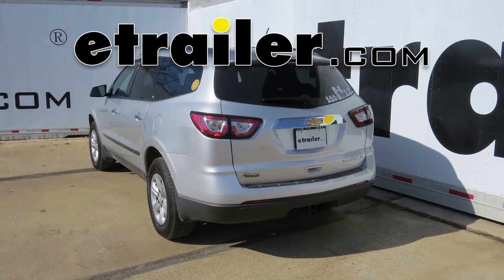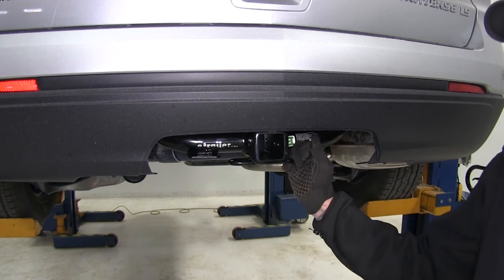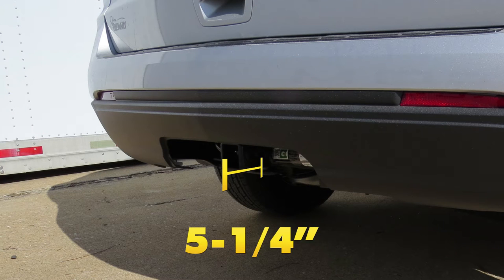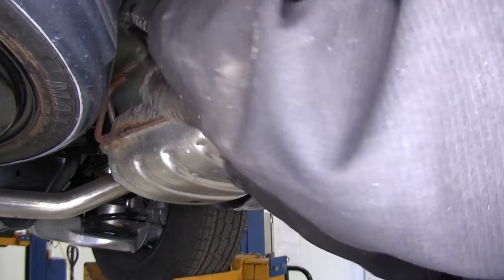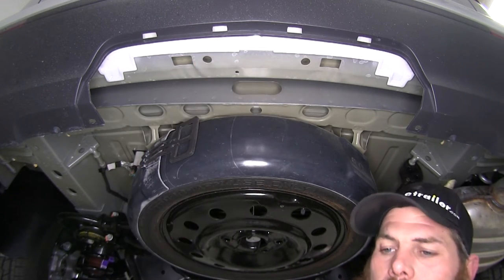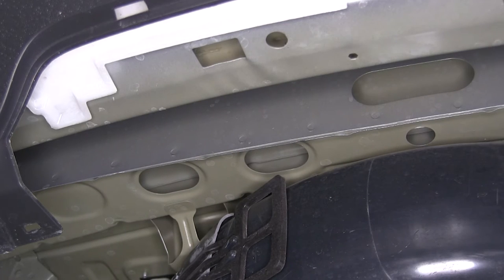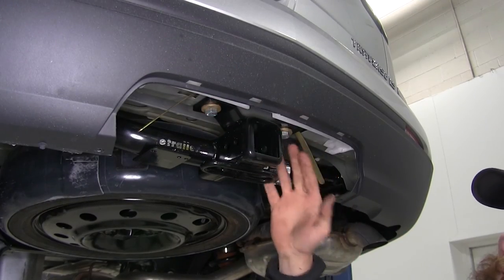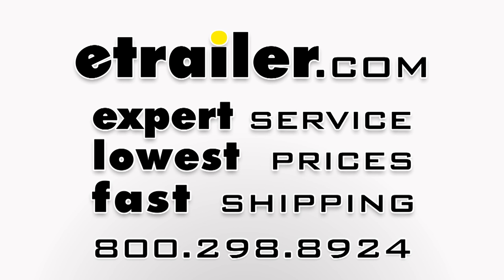How to Install: Draw-Tite Max-Frame Trailer Hitch Receiver on your 2015 Chevrolet Traverse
Today on our 2015 Chevrolet Traverse, we're going to take a look at, then show you how to install the draw-tite max-frame trailer hitch receiver. This is a custom fit class 3 hitch with a 2-inch opening. Part number is 75528. Here is what the hitch is going to look like once you get it installed on your vehicle. Now, something that we found after installing our hitch, the rear access panel that we removed can actually be fit right back up into place. As you can see that's going give us a really nice, really clean look all the way across the rear of the vehicle. When we're ready to use our hitch, we can just pull our cover back off and it's setup there, ready for use of any accessory we might like.

This one is rated at 5,000 pounds maximum trailer weight and it's rated at 750 pounds of tongue weight. Some of the other competitors are around 500 pounds on the tongue weight section there. You will want to refer to your owner's manual to make sure your vehicle can support those kinds of weight. Just go off of either the lowest of what the hitch is rated at or what your vehicle is rated at. As you can see here, we do have a tab that's been welded on to the hitch for attaching either a 4-pole or a 7-pole wiring connector and we're going to have nice large open safety chain loops to get our trailers secured to our vehicle or secure a rack to our vehicle whatever the case maybe. Now, this is a class 3 hitch so you're going to have a lot of options as far as accessories.

You'll see here we've got a larger pin in the rear, that's the pin . the pin hole rather, that you're going to slide your five eighths pins through. That's a standard pin size, you can pick them up just about anywhere, we have them on etrailer.com, part number on that is PC3. The smaller hole that you see in the front is for use with the draw-tite J-pin style, anti-rattle device or security device so it actually hooks in there and then kind of compresses everything to keep it moving and wiggling. Now, let's go over a few quick measurements that are going to help you in selecting your ball mount cargo carrier or maybe bike rack. From the center of the hitch pin hole to the outermost edge of our bumper, we're looking at about 5 and a quarter inches. From the inside top edge of our receiver tube down to the ground, we've got about 18 and a half inches.

First step is going to be to remove the rear appearance cover or just to . it's kind of like T-handles thumb screws, you're going to turn those but then you'll have to wiggle them a little bit, kind of pull up and down to get them to separate. As you can see once you have those 2 off the top tabs, just kind of pull it right out of there. It's going to leave it nice and open so we can access the area we need to work. Now, we're going to remove the exhaust hanger that's located here on the left side of the exhaust and also over here on the right, we're just putting a little bit of spray lubricant on them to kind of ease in the removal process. Now, to get them off, you can use a pry bar, to kind of pry on that rear section.

You can use an isolator removal tool or you can sometimes just work them off by hand. All right, as you can see, that's going to give us a little bit of flexibility on our tailpipe, we've still got an isolator up there, a little bit further forward, giving us the support that we need. It's going give us just that little bit of room we need to get our bolt started. Now, let's take a look at our attachment location. As you can see here on the driver side, we're at the rear frame rail, we've got 2 existing weld nuts, we're going to be putting one of our M12 fasteners in or our 12 millimeter fasteners. That's going to get a conical tooth washer. That washer's teeth should face in towards our hitch and they're going to thread right up in there, the hitch will be sandwiched in right here. Now, it's a good idea to hit any weld nut with a little bit of lubricant and then with a tube brush because it's going to help to clean that out, making sure there is no dirt, debris, rust, stuff like that in our threads that will cause us issues later. Now, for our middle connection point, we're going to use the 2 holes that you can see here. They're just inside of that rectangular shaped hole. One here and one here. We're going to use what they call a handle nut. As you can see, this can be bent to whatever shape you want and basically you just slide that right in, rotate it and you can see it's sitting right over top of our hole. We're then going to have a spacer block, you can see here it's got a circle inside of it. That's going to go into place, our hitch is going to c